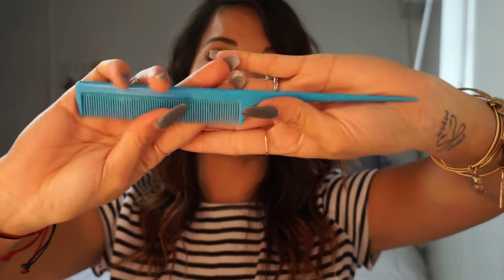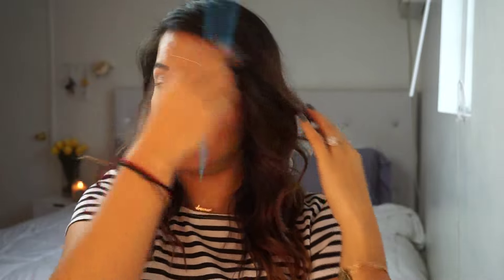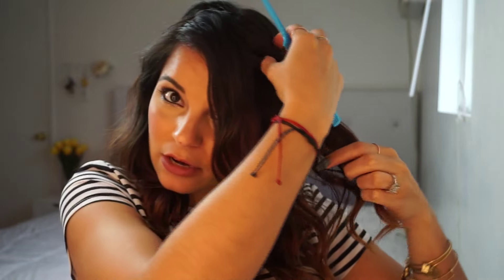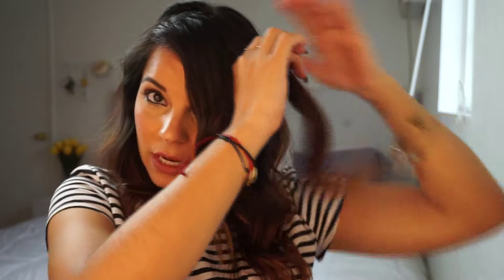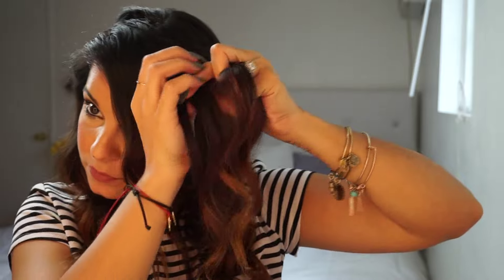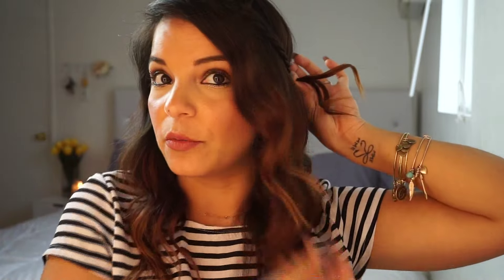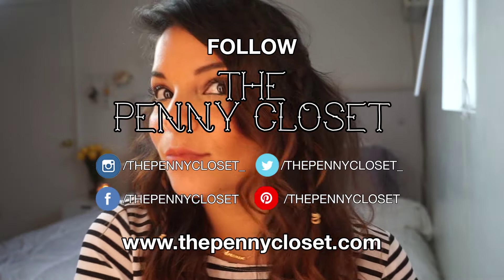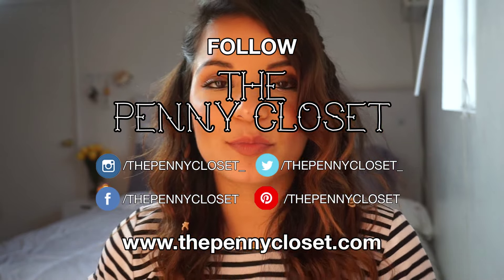HOW TO: STYLE YOUR HAIR FOR COACHELLA